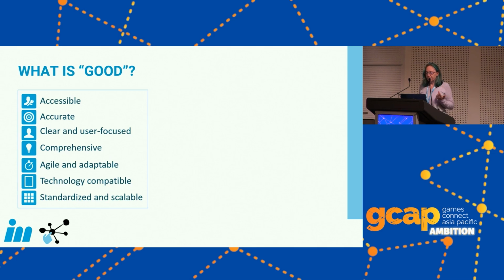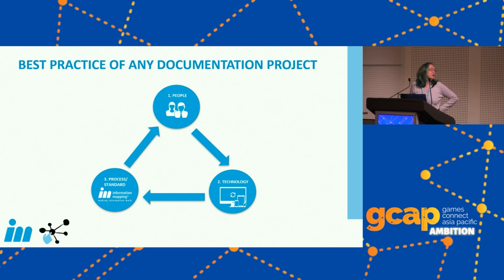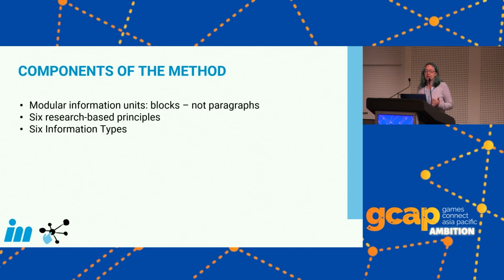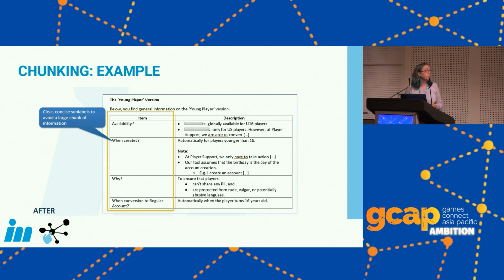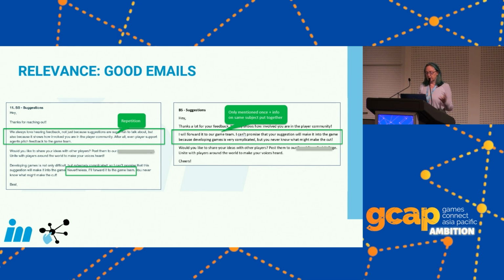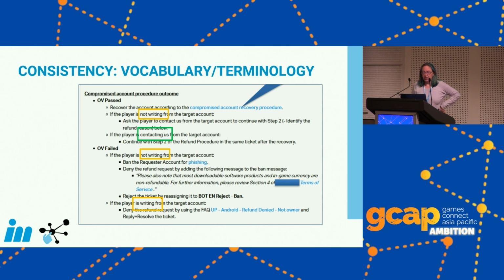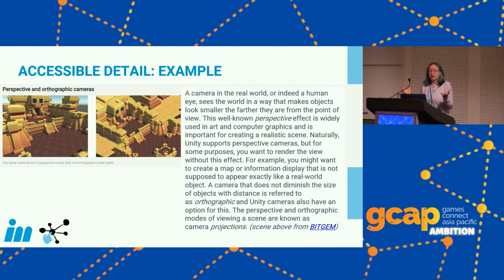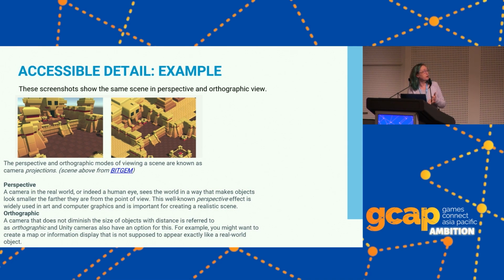The Other Writing For Games: 6 Writing Principles Towards Better Technical Support Docs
With Miranda Verswijvelen from Learningworld design.

Game companies need solid technical writing, just like any other software and customer-oriented business. It's crucial for the team and for the players.

We helped a large mobile game company with millions of players to apply a standardised technical writing method to their knowledge articles. The results? Higher player retention with clear in-play community content, accurate FAQ's and fast technical solutions. They have an efficient and scalable team support solution with well-structured, plain language content that allows them to find answers fast.